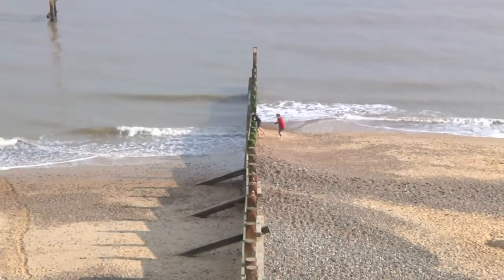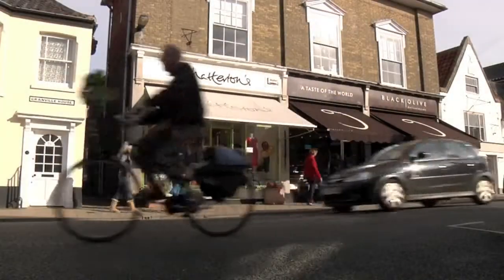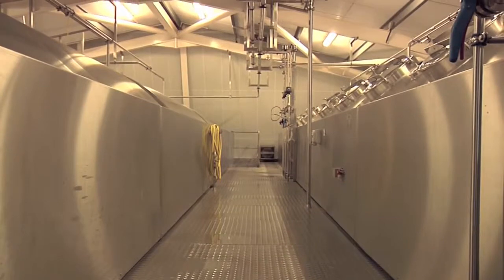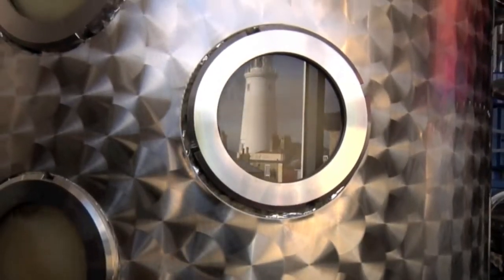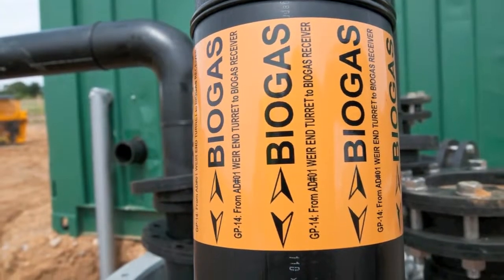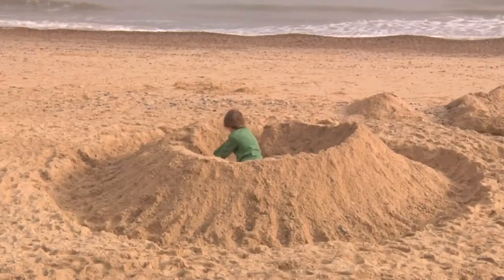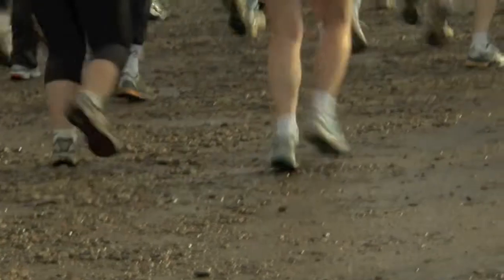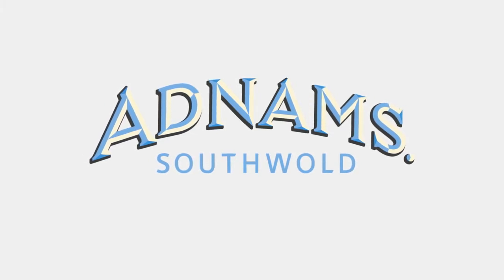Adnams Southwold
There's so much to Adnams than simply making great beer; Adnams commissioned us to put a short film together to give a feel of some of the other things Adnams gets up to. It's only 4 minutes long and at the end of it we hope you'll be an expert in all things Adnams.